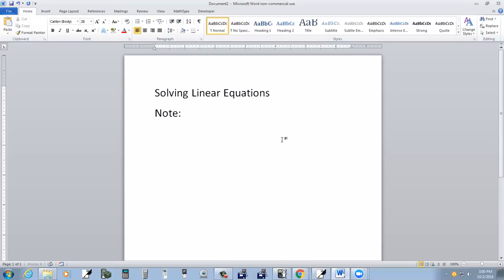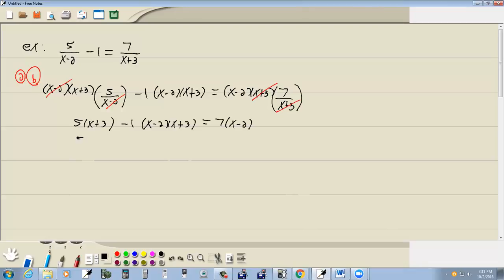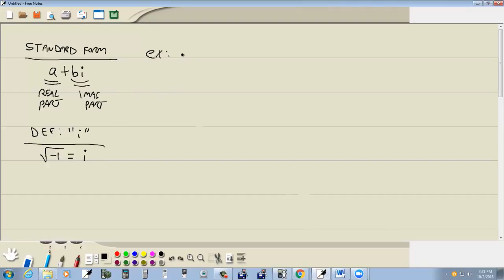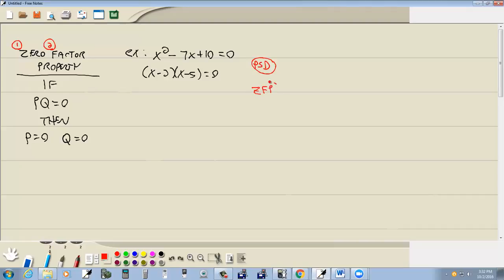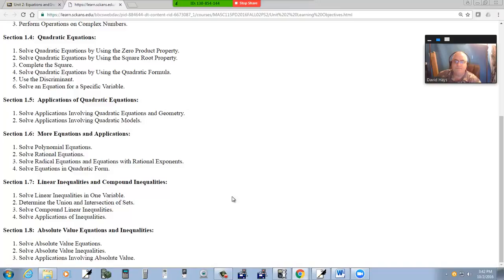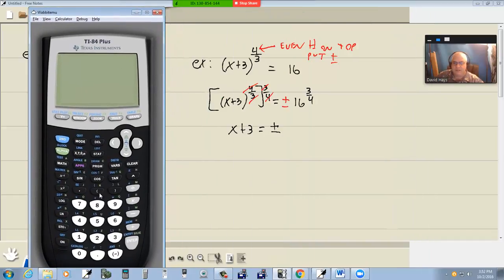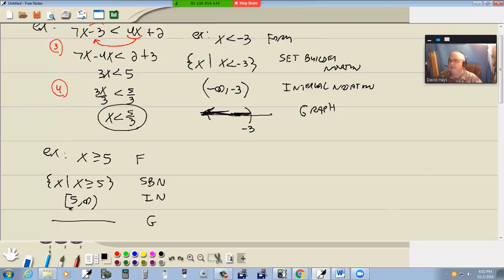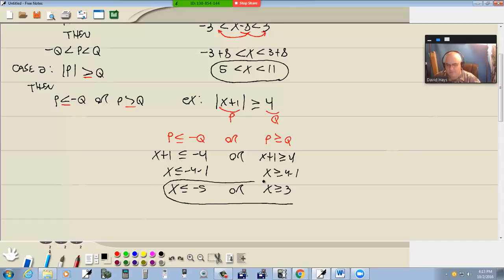College Algebra - Direct Instruction - 10_2_2016